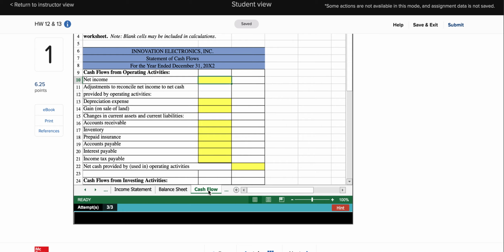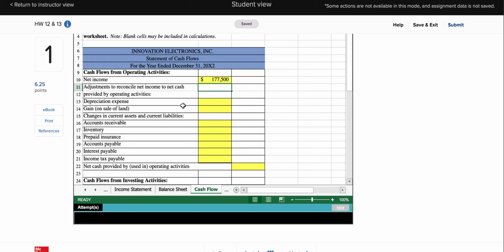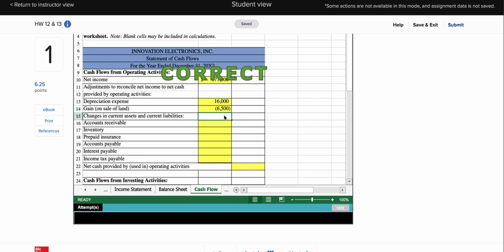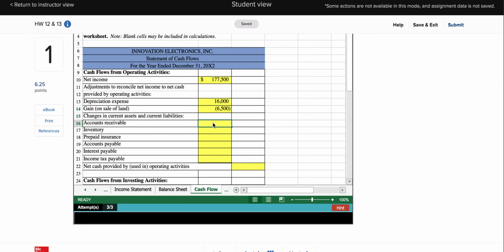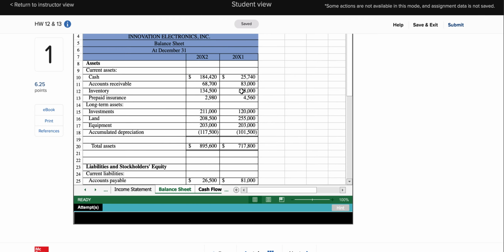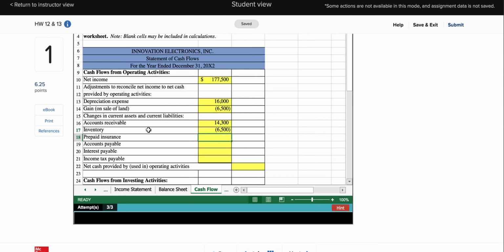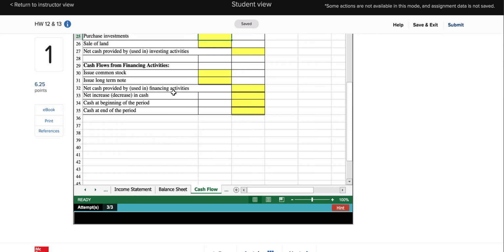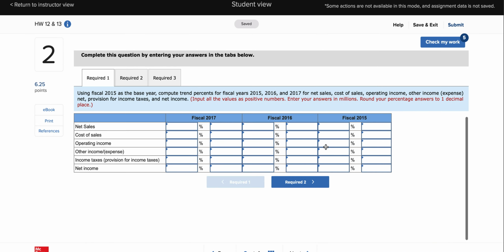Principles of Accounting II Chp. 12 Excel Simulation of a Cash Flow Statement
This video lecture covers Chapter 12 Excel Simulation of McGraw-Hill's Wild Managerial Accounting textbook.